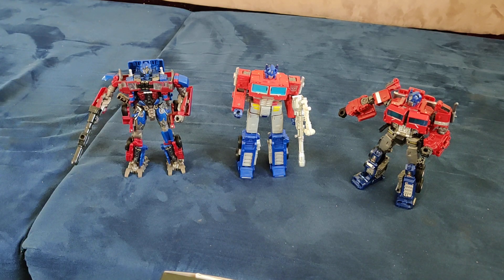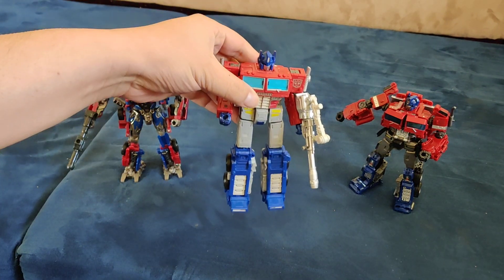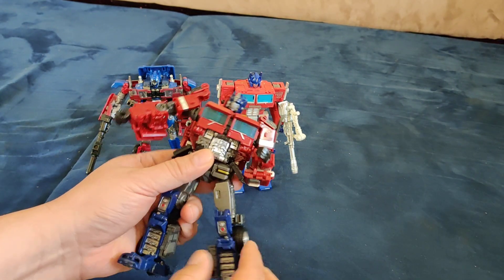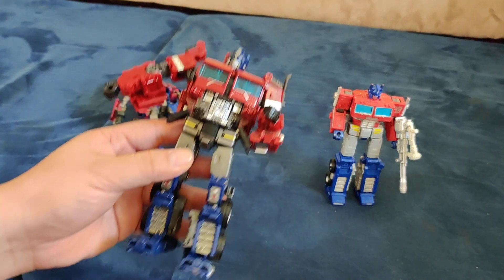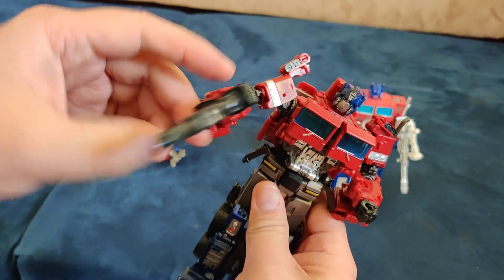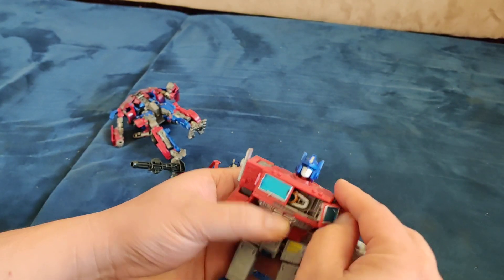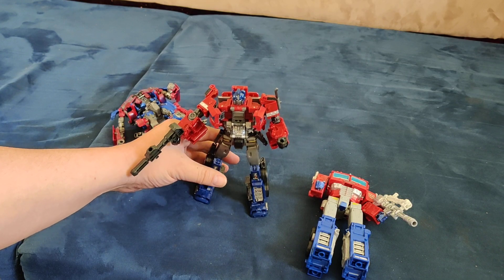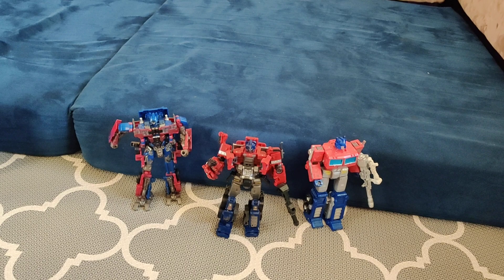Robot Only: Mechanical Alliance Dark Commander TS-04 vs Earthrise WFC-E11 Optimus Prime Vs Movie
This is a redo of my review of the robot versions of optimus prime I have:

I got this toy .. the Mechanical Alliance Dark Commander TS-04 toy for my nephew.  His dad.. my brother... made a video comparing the optimus prime toy versus the Earthrise WFC-E11 prime.
The 3rd transformer is: Transformers Studio Series 05 Voyager Class Movie 2 Optimus Prime (Amazon Exclusive)

Thanks hasbro customer support for sending me one of these bad boys as a replacement to a broken wheeljack toy.

Hopefully you can make out the difference between the two.
Dark commander is chinese made toy made by deformation toys